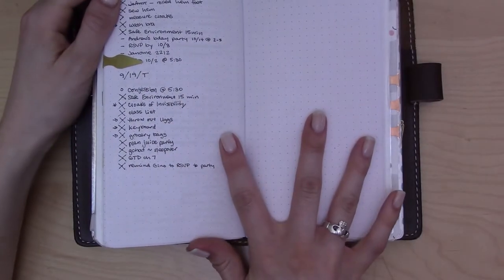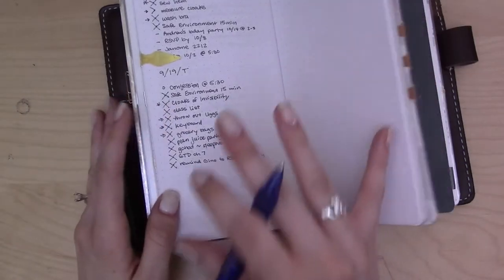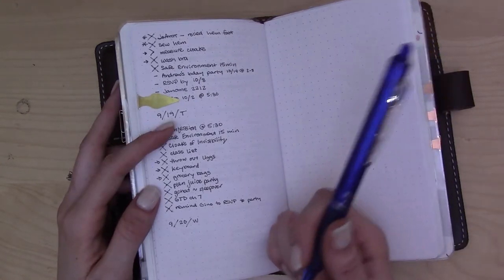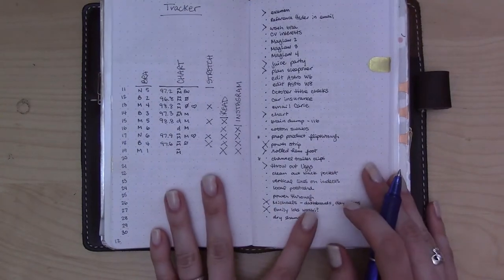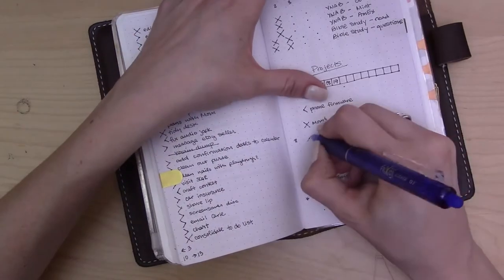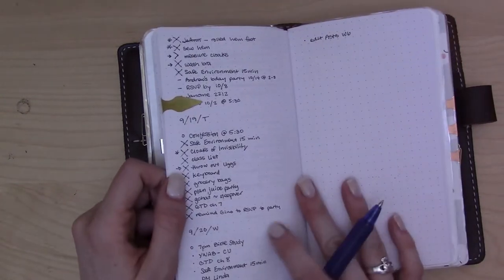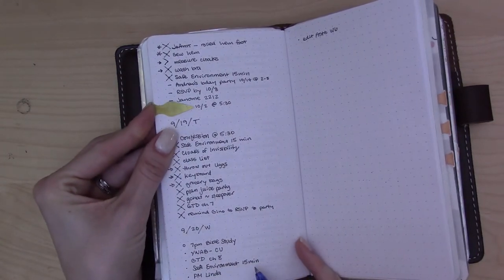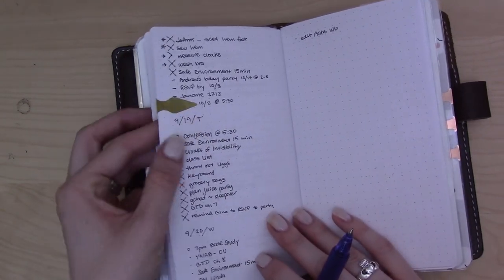minimalistbujochallenge Day 20